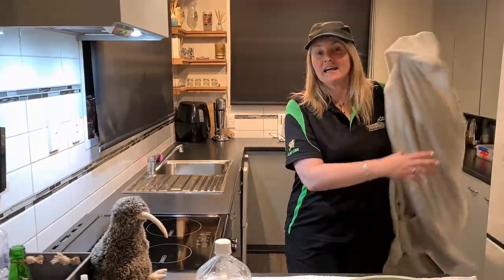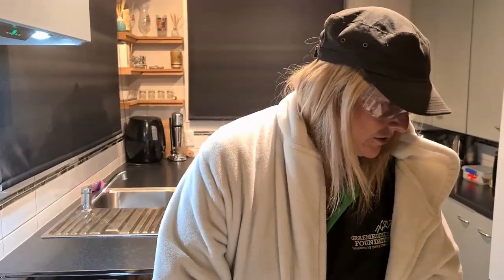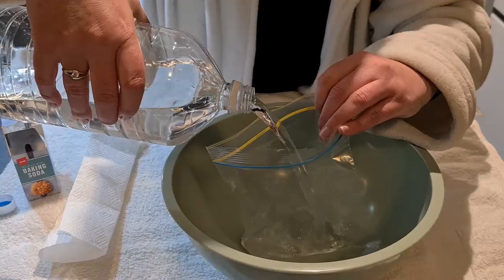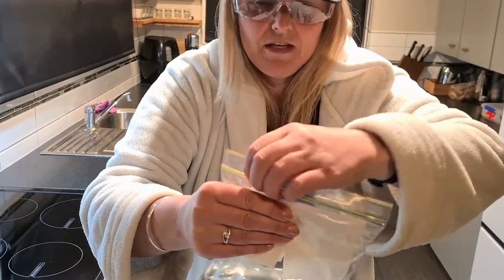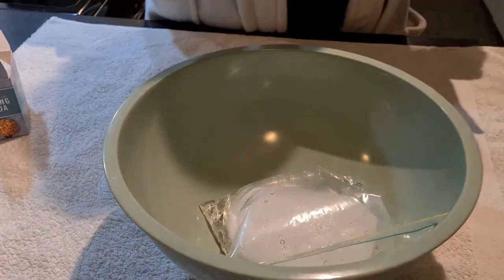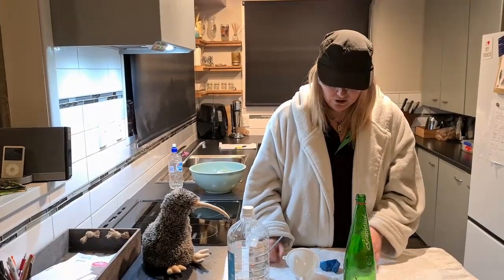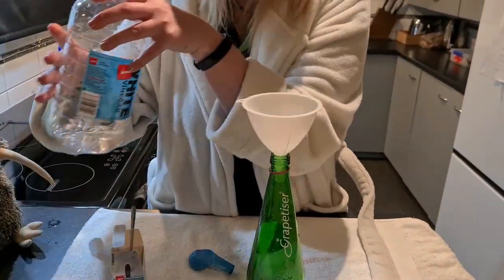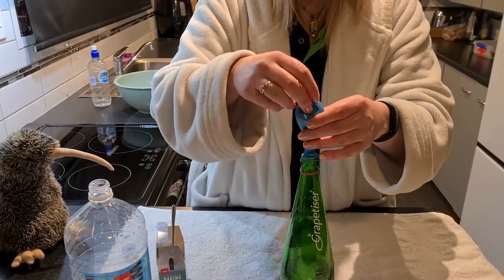Science Whizz 0